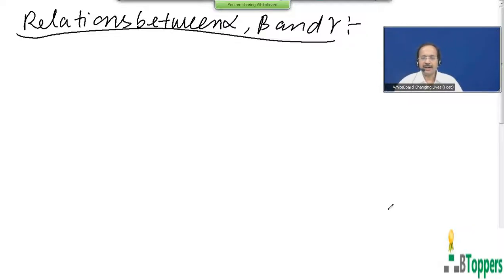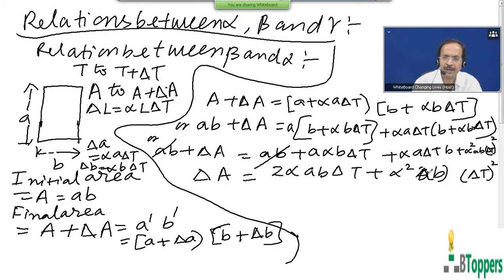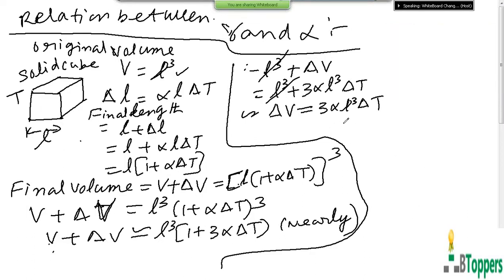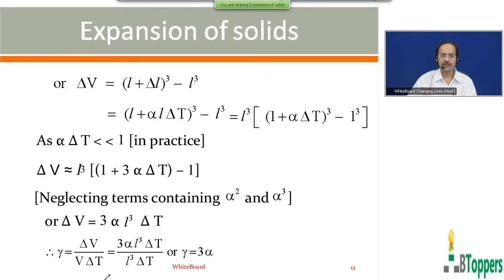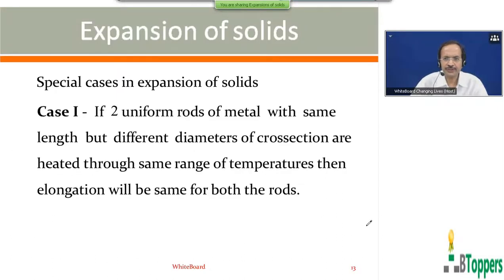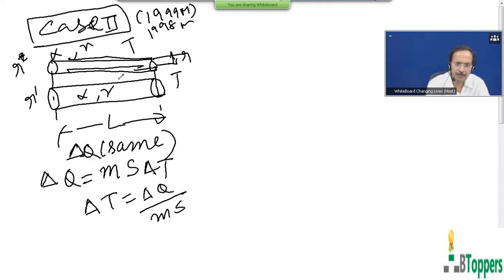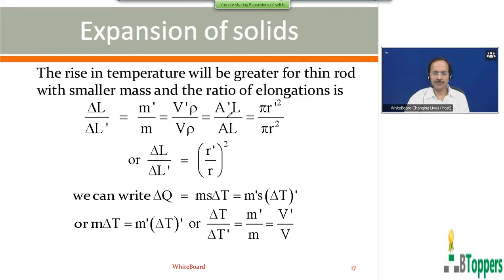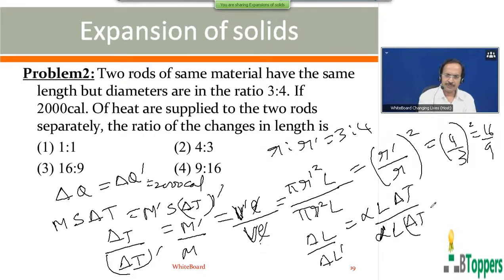EXPANSION OF SOLIDS Lecture 2